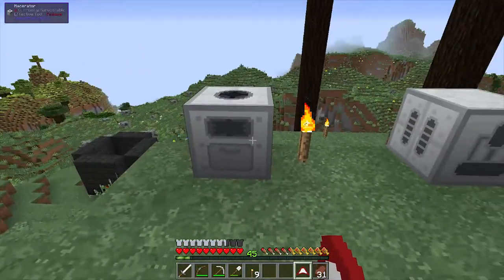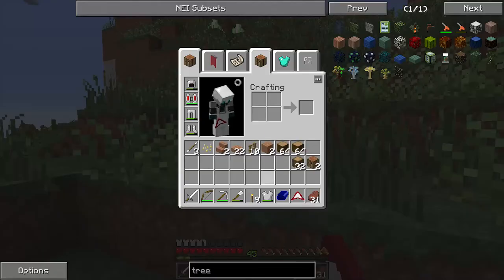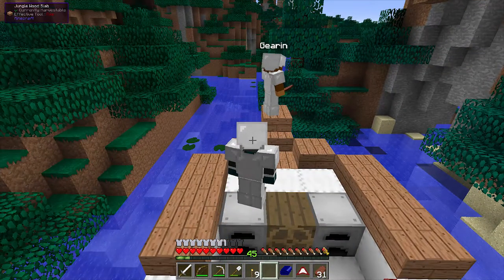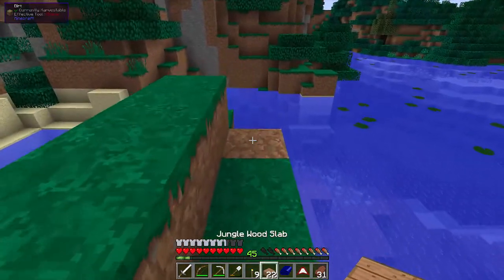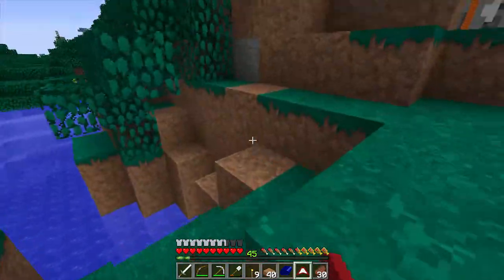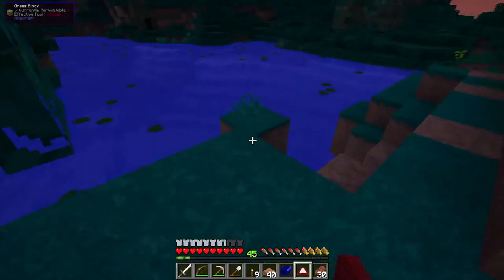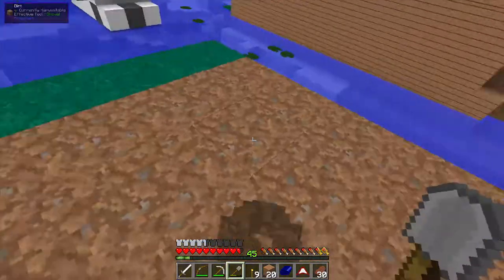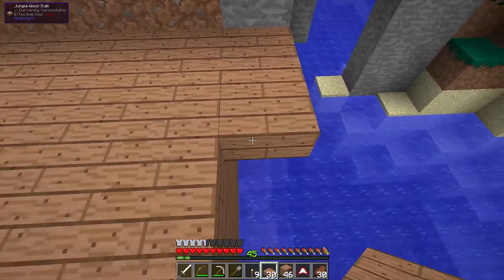KigerCraft Advanced 02 - Airship Dock | Modded Minecraft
Welcome back to our first modded Minecraft series! In this episode we show off some of the stuff we've been playing with and build a small dock for our airships.